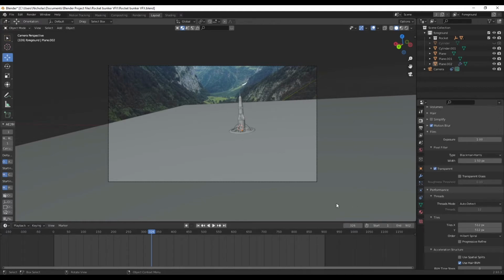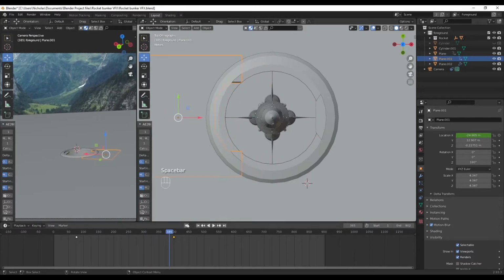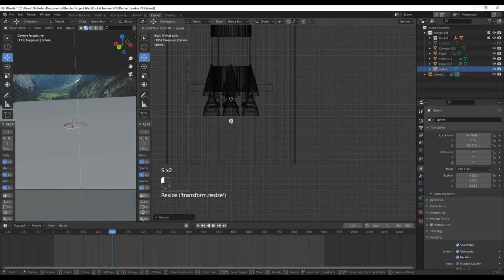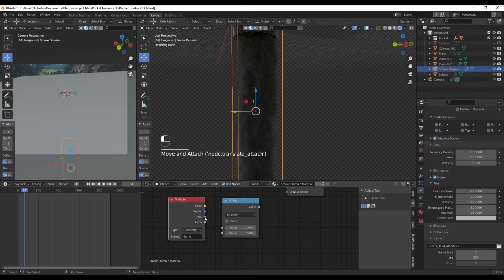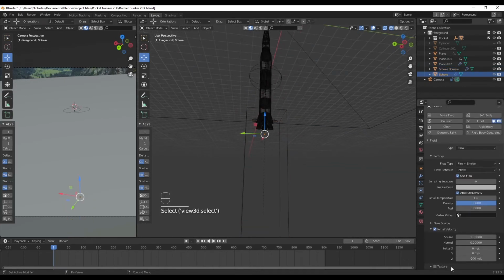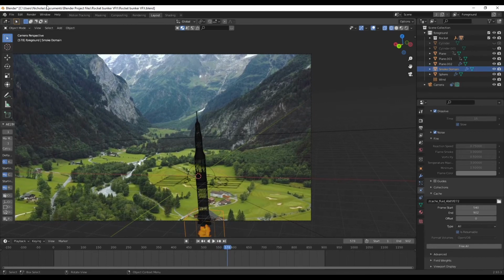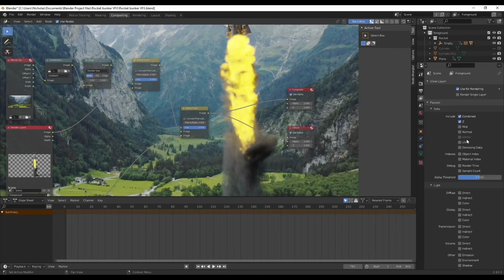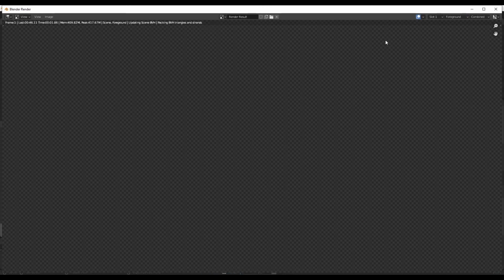Blender 2.9 Rocket Bunker VFX Beginner Tutorial - Part 3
Welcome to the last video in this tutorial series. This is where it all comes together.